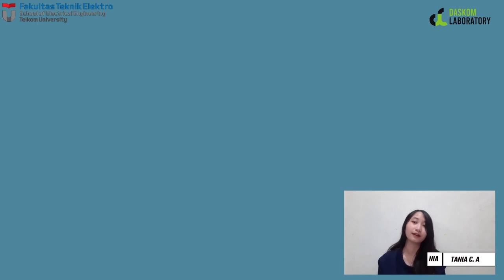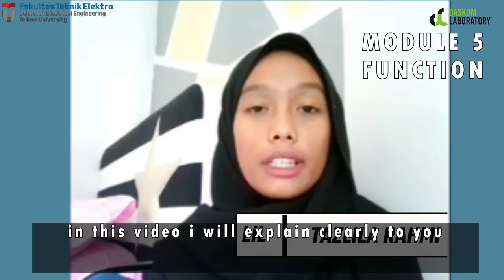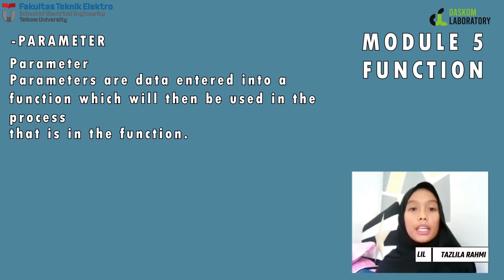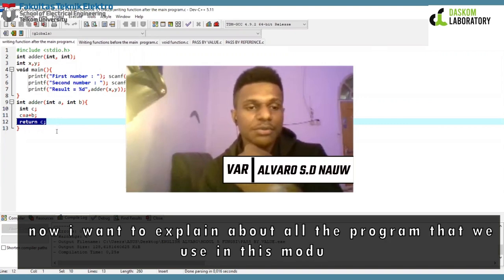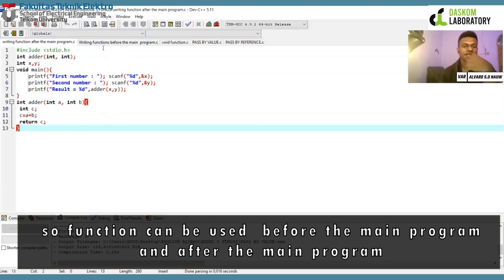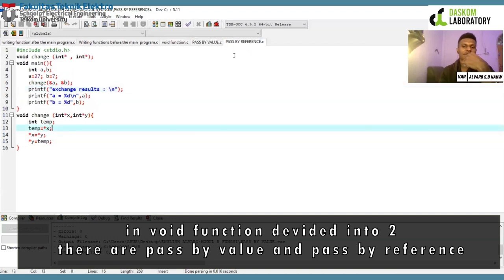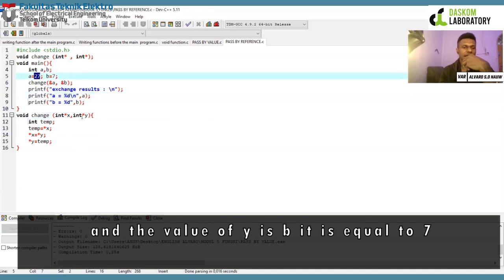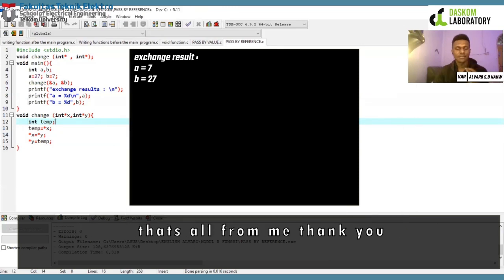Module 5 Function- FTE INT - ALPRO